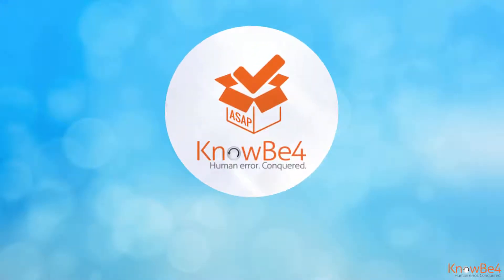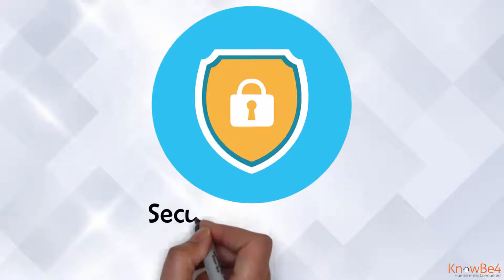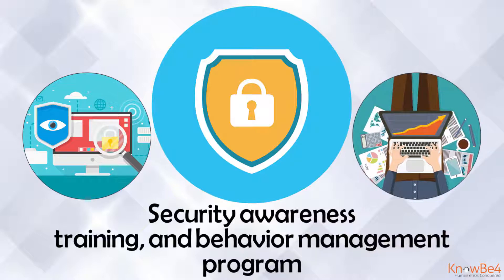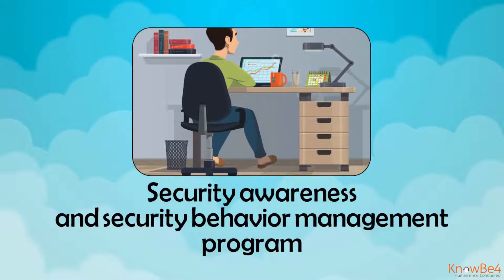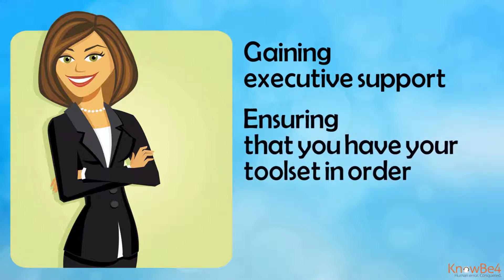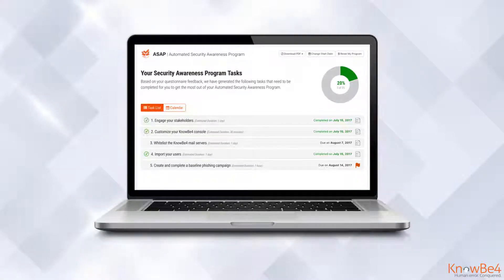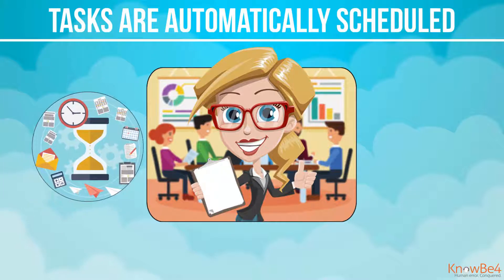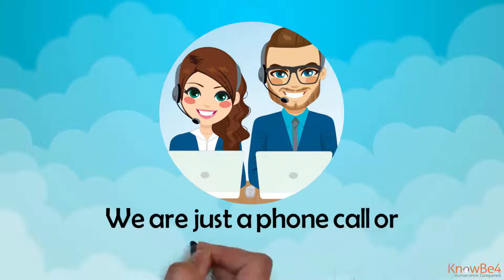Automated Security Awareness Program Builder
Welcome to ASAP-- KnowBe4’s Automated Security Awareness Program tool. ASAP takes the guesswork out of creating an effective security awareness, training, and behavior management program.